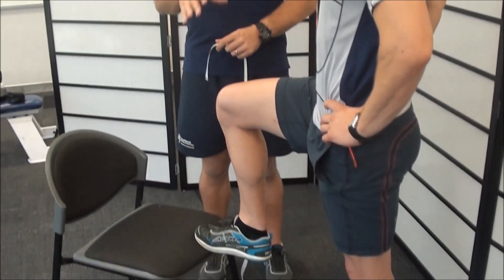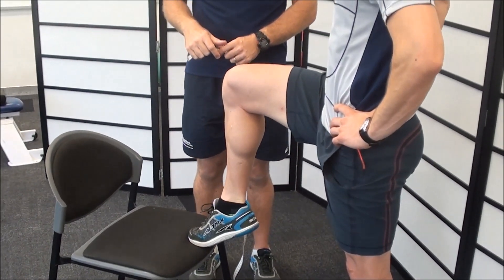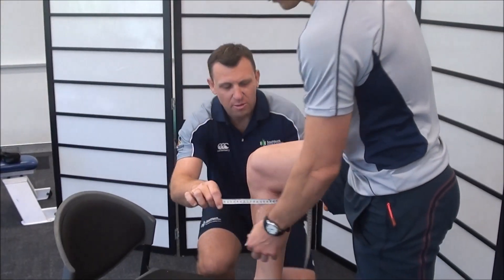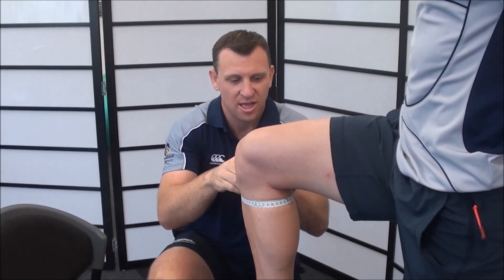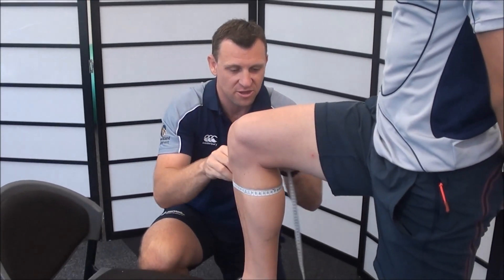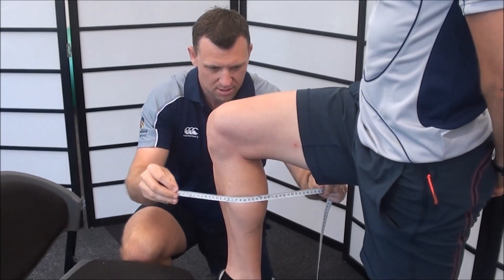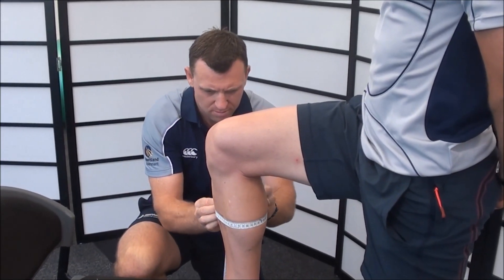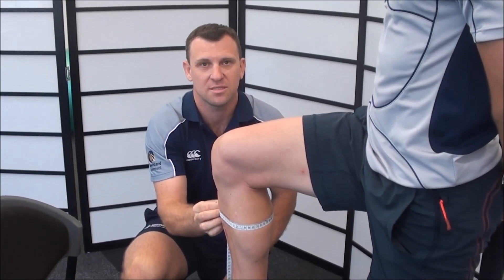Measuring Calf Girth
This video shows how to accurately measure a client's calf girth.